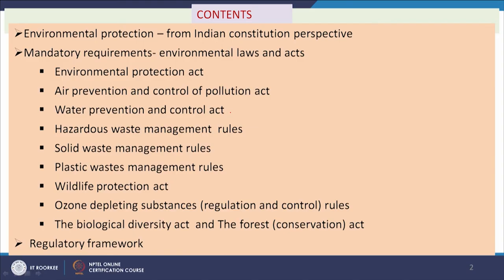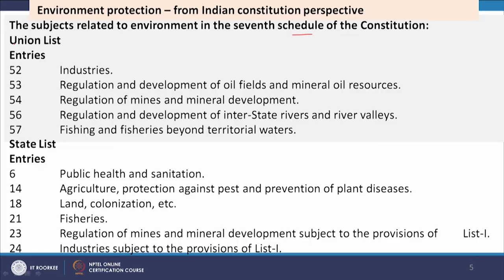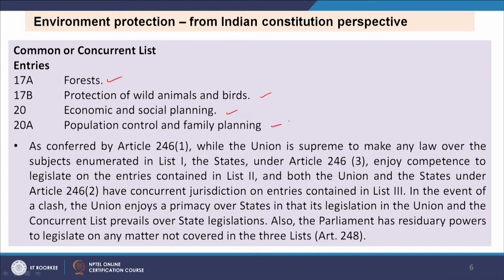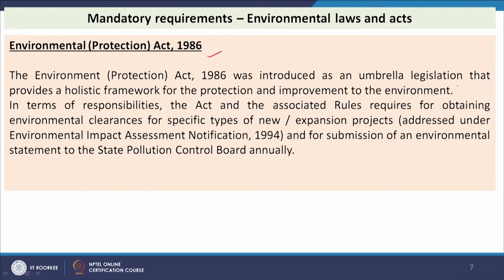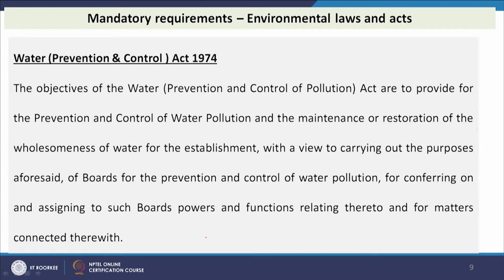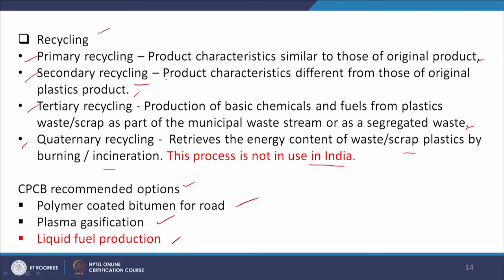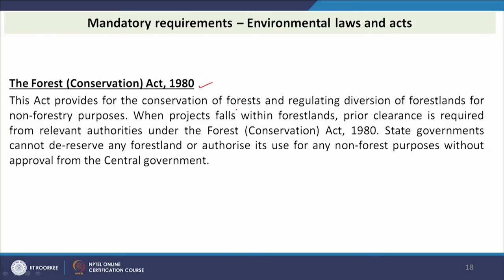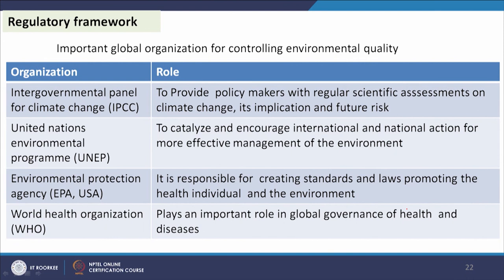Lecture 19: Environmental laws and regulatory framework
Content will be covered in this lecture:
Environmental protection – from Indian constitution perspective
Mandatory requirements- environmental laws and acts
Environmental protection act
Air prevention and control of pollution act
Water prevention and control act
Hazardous waste management  rules
Solid waste management rules
Plastic wastes management rules
Wildlife protection act
Ozone depleting substances (regulation and control) rules
The biological diversity act  and The forest (conservation) act
Regulatory framework